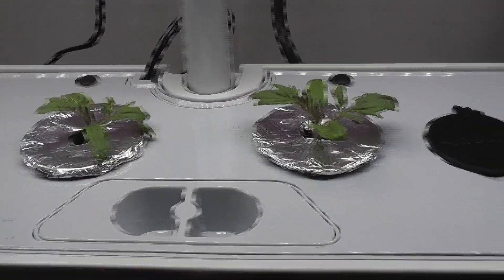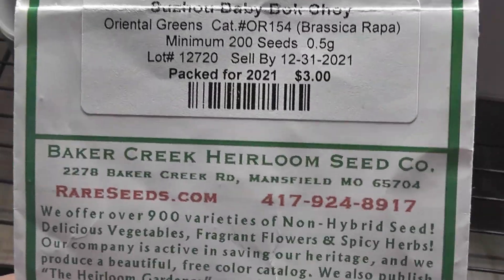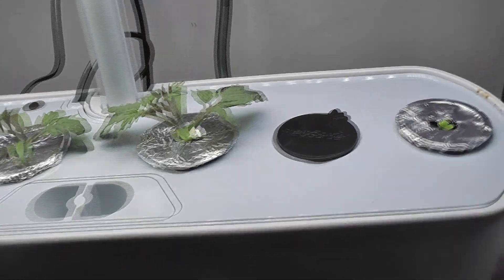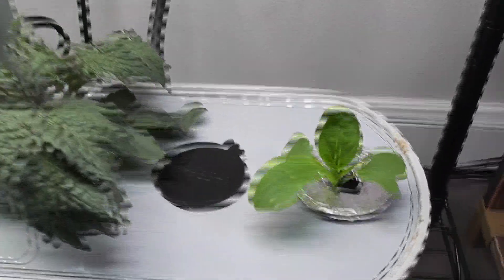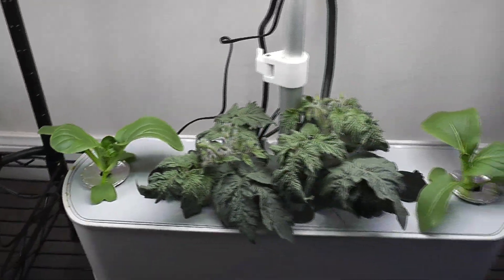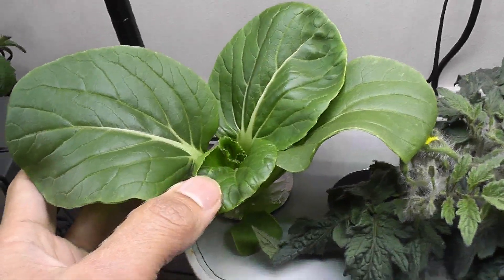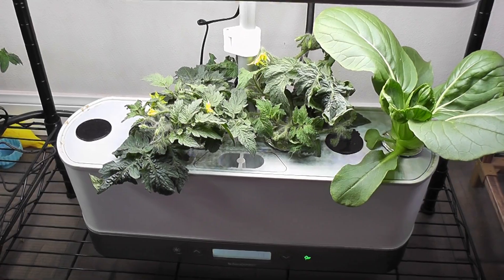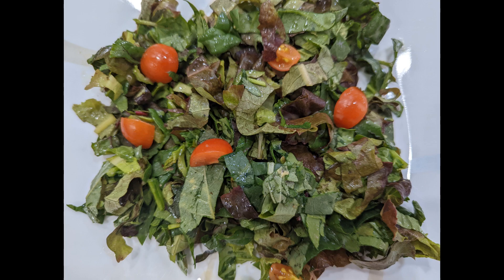Grow Bok Choy and Tomato plants together in Aerogarden Harvest Hydroponics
Make best use of Aerogarden Harvest by growing Bok Choy and Tomato plants together. Bok Choy can be harvested in 30 days.